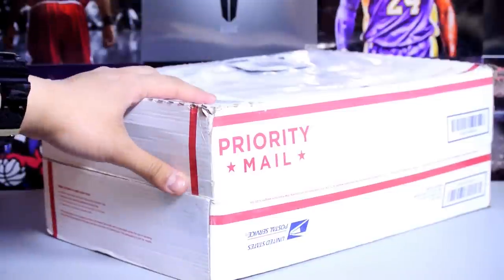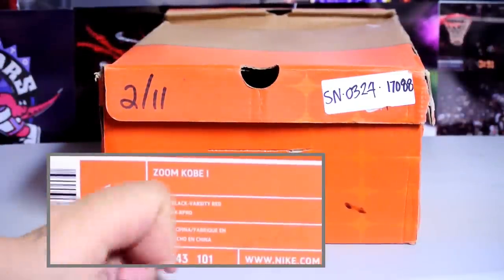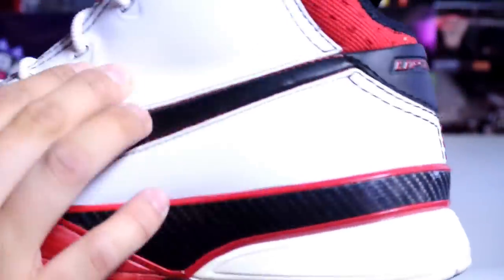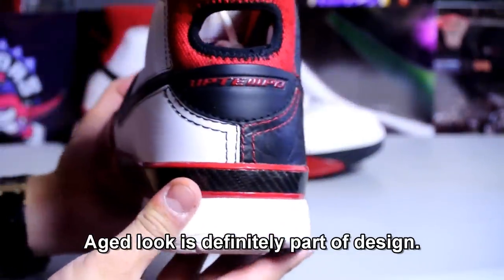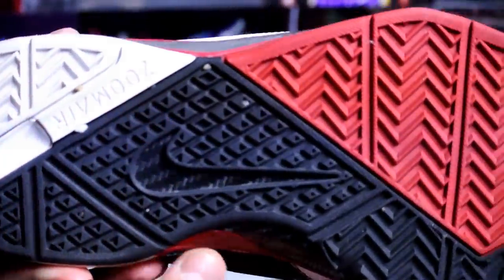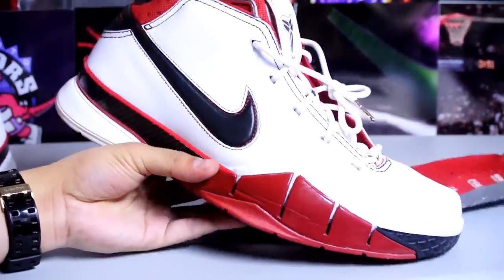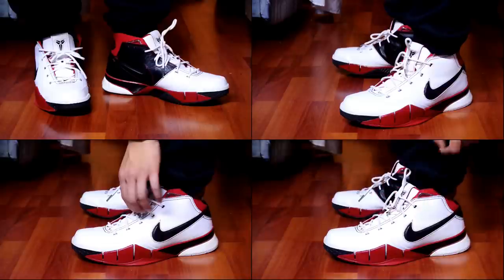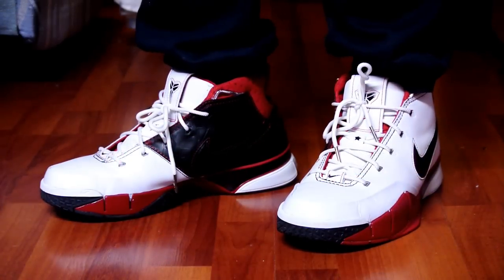Nike Zoom Kobe I (1) - "All Star Game"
Another pair of OG's added to the collection. Aged leather is part of the shoe's design. Looked up a DS pair it looked the same. s/o to eBay user: thecoolshoeshine

Originally released in 2006.
Suggested Retail: $130 USD
White/Black-Varsity Red
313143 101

farhankk360